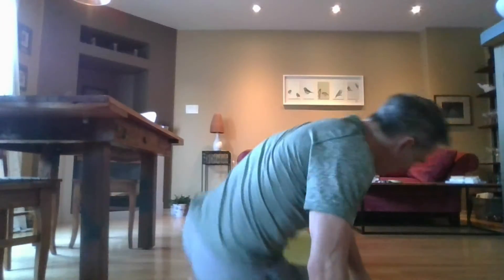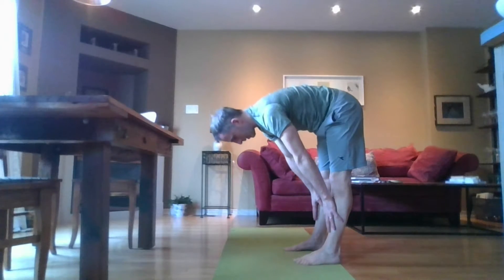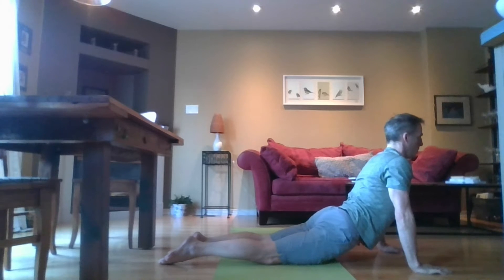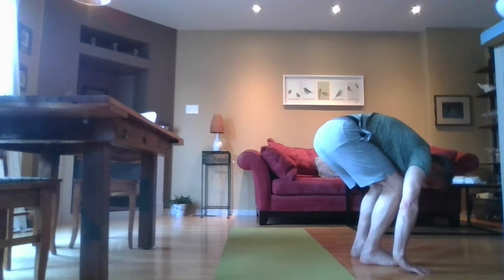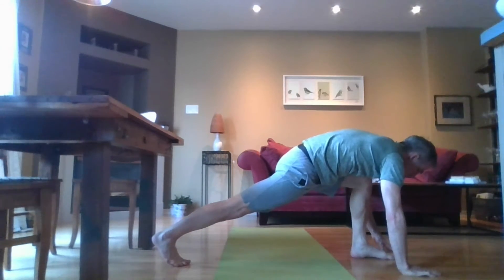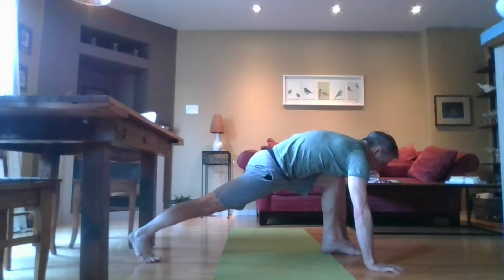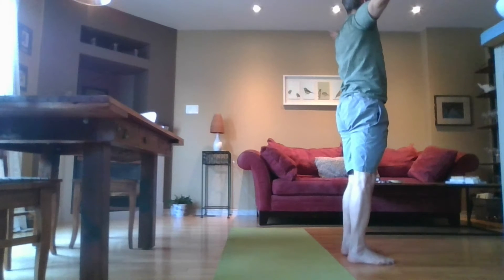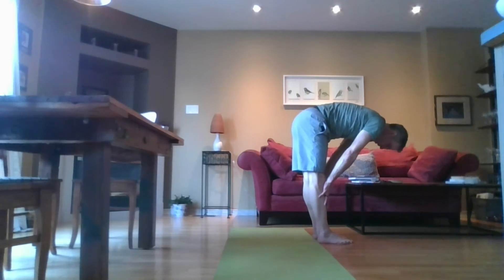Twisted Tuesday 2021 03 16 - Two simple sun salutations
This is a staple of the yoga world: great for day beginnings, or day endings for that matter.  We take two rounds of left/right sun salutations, moving progressively a little more deeply into the stretch.

Host: Blake Martin

Bring:
Exercise mat